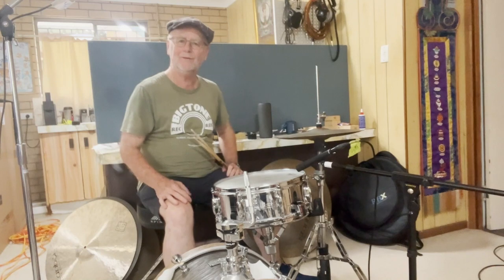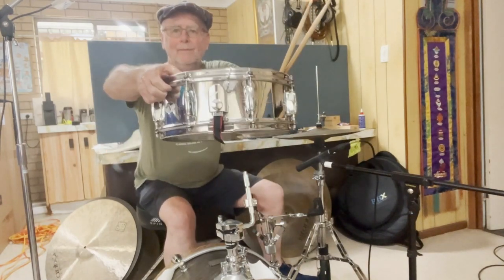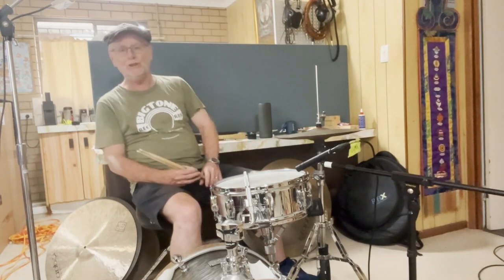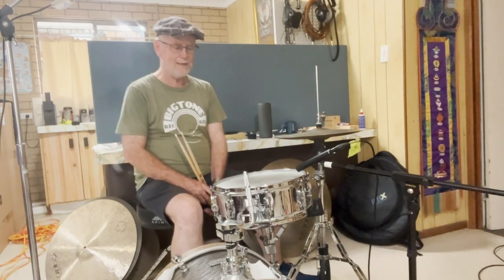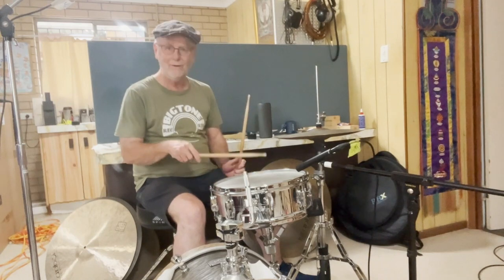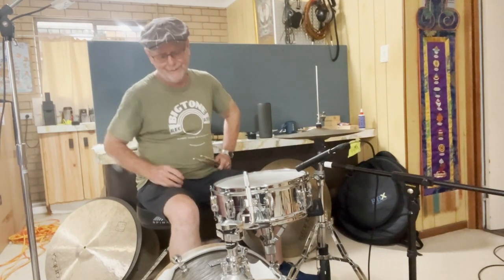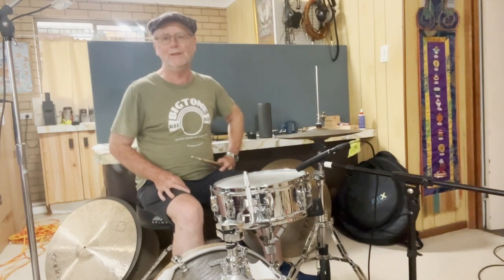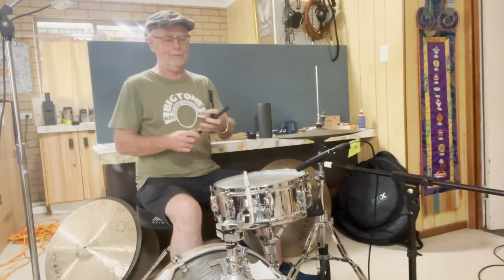Vintage Slingerland COB Snare Drum Review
watch this snare drum demo of my vintage slingerland snare drum
This is a Gene Krupa  model chrome over brass snare drum